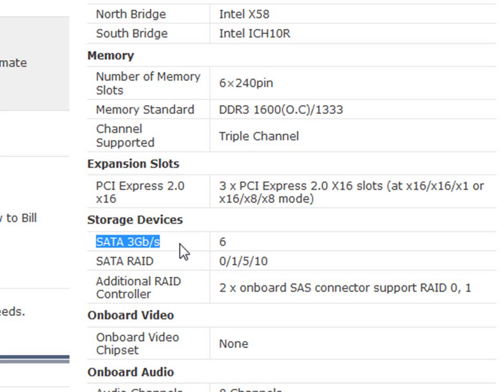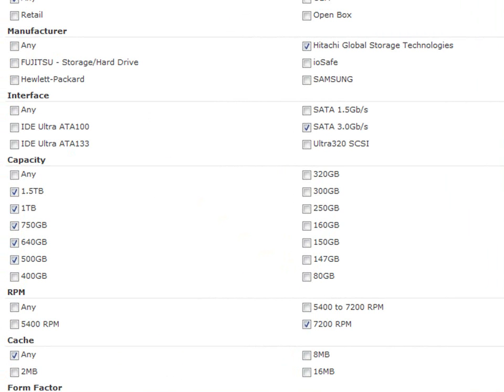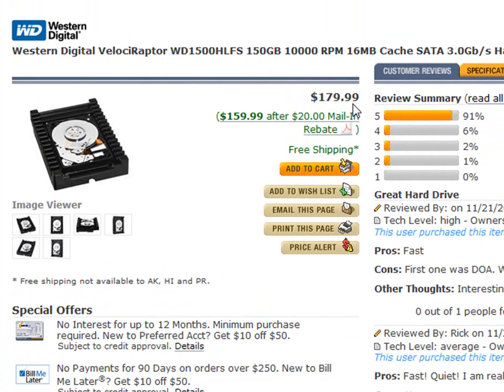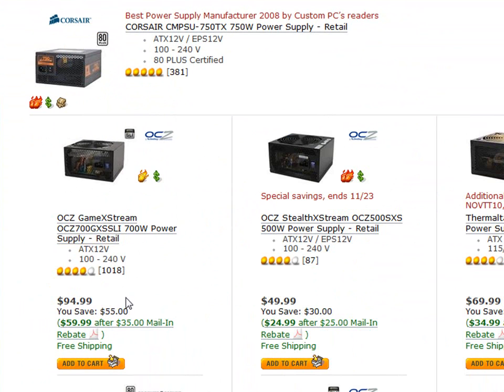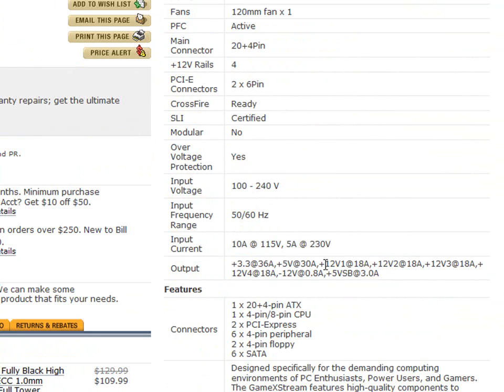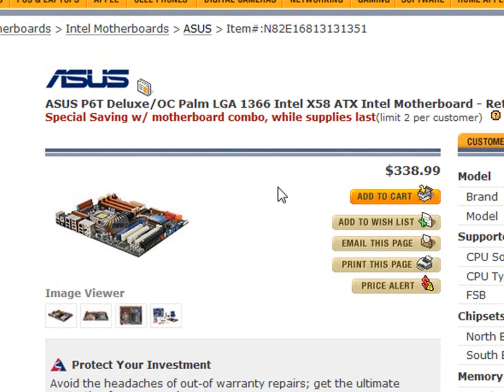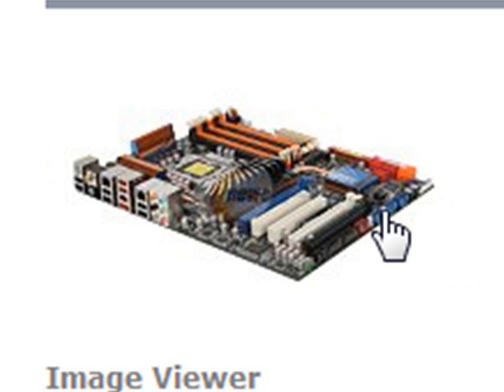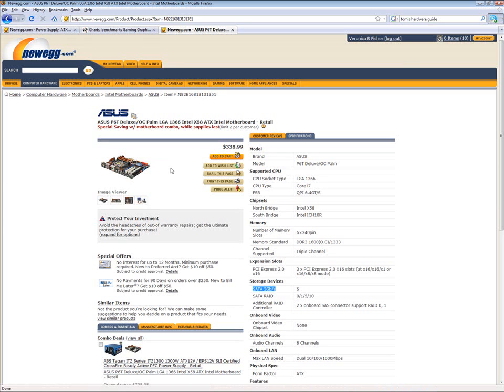Tutorial: Purchasing a PC in parts. (P3)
This is a tutorial that explains how to buy parts to build your own computer and what to expect.  Part 3.